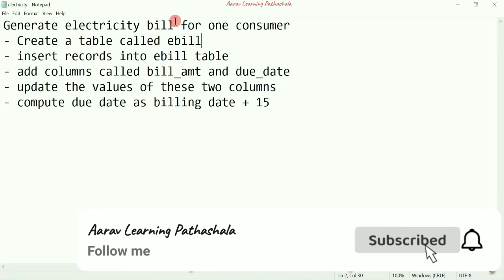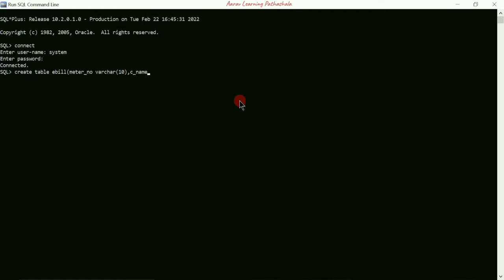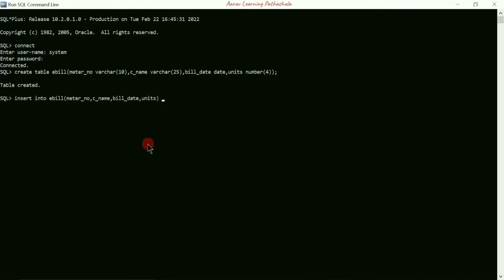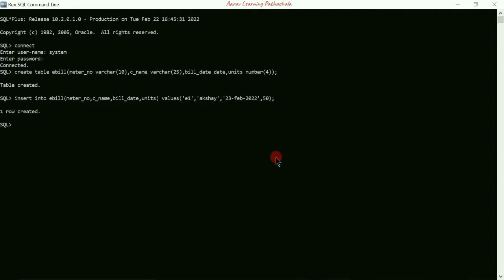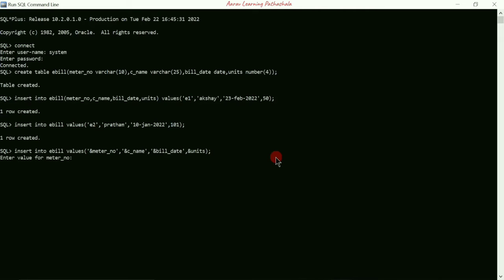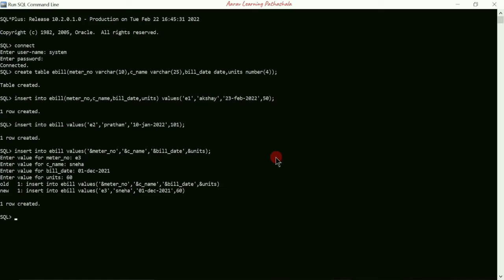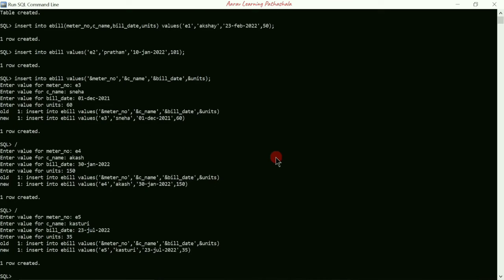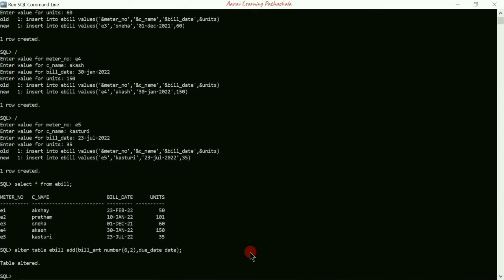II PUC-CS SQL LAB PROGRAM:1-Generate the Electricity Bill for one consumer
PROGRAM:1-Generate the Electricity Bill for one consumer@AaravLearningpathashala